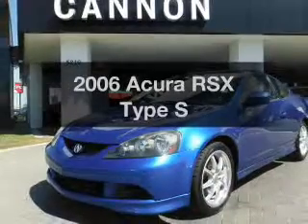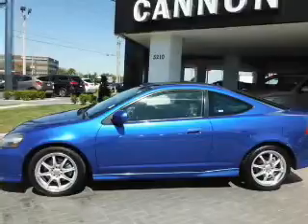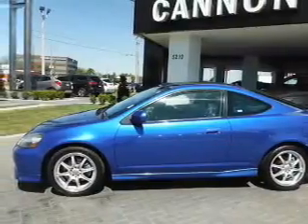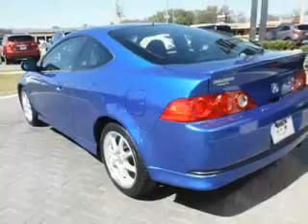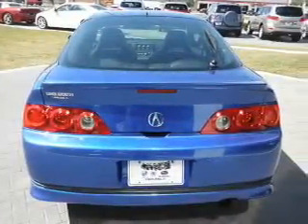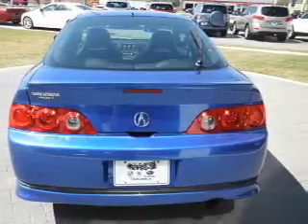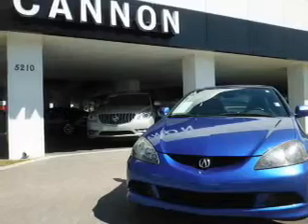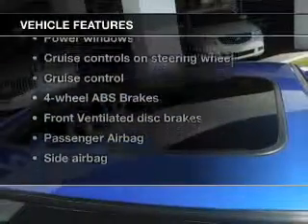2006 Acura RSX - Lakeland FL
Year: 2006
Make: Acura
Model: RSX
Trim: Type S
Engine: 2.0 liter inline 4 cylinder 16 valve
Transmission: 6-Speed Manual
Color: Vivid Blue Pearl
Mileage: 82822
Address:
5210 S. Florida Ave.